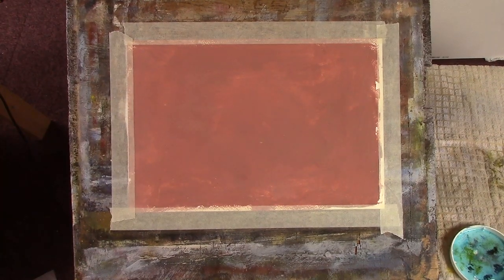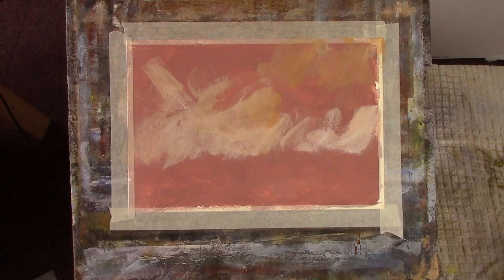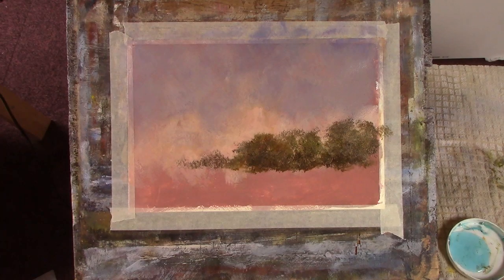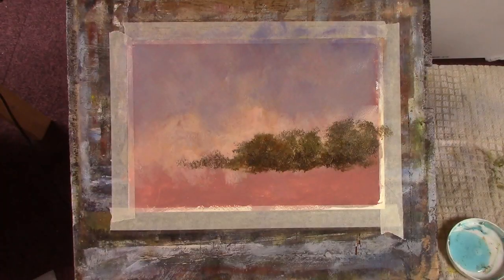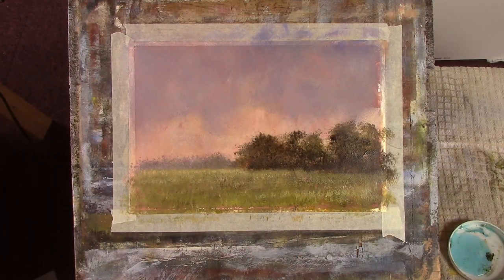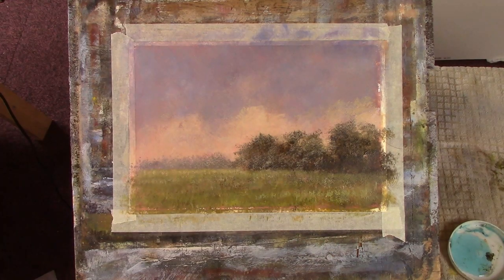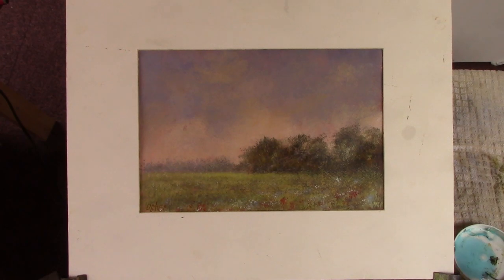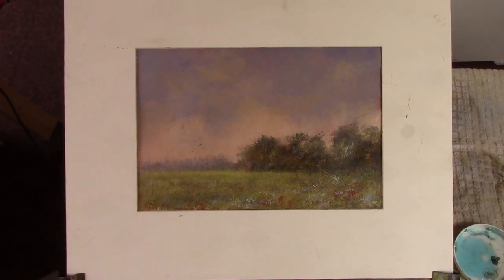Near Nutbourne, Chichester salt marsh. Acrylic